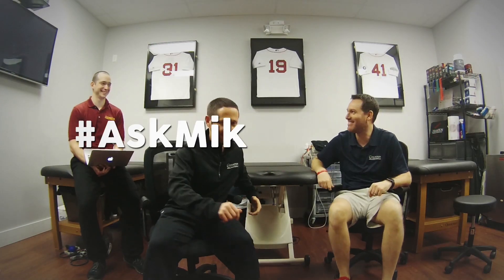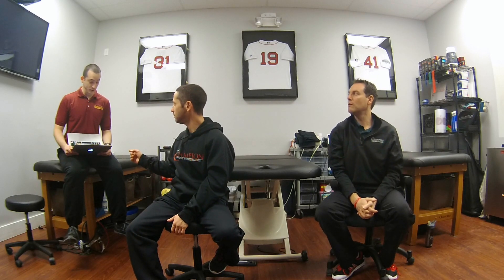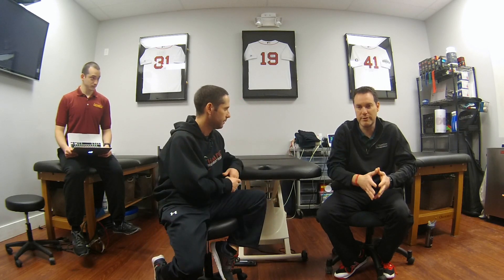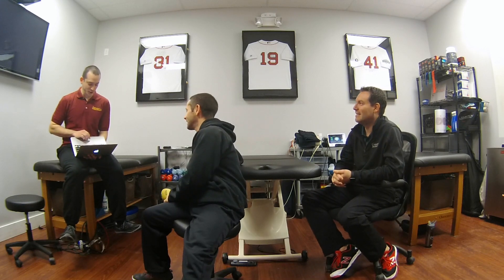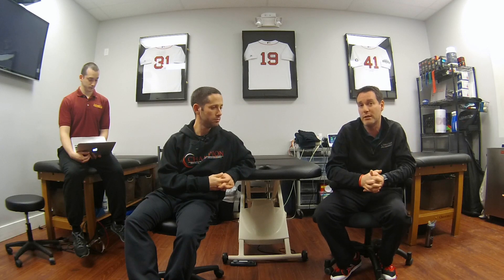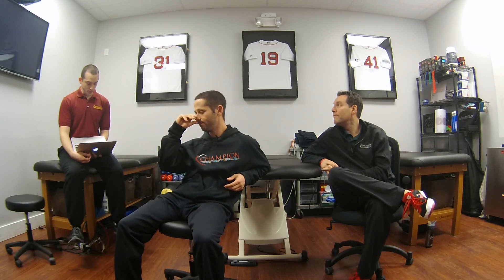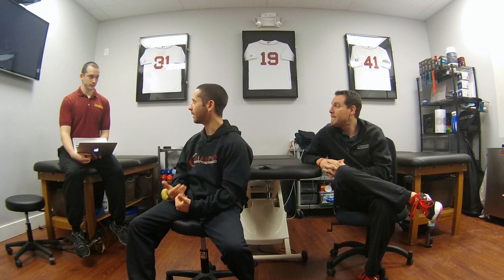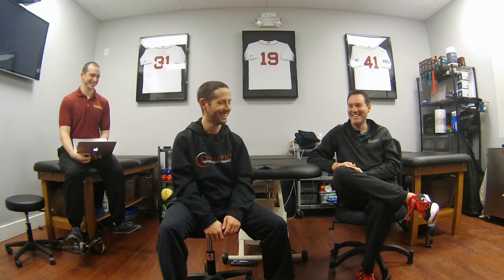AskMikeReinold Episode 5: Training the Other Limb, Ideal Jobs, & motion with Hip Impingement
On this episode of The AskMikeReinold show we talk about training the contralateral limb after an injury, finding a job with a good fit for you, and restoring range of motion with hip impingement.

The AskMikeReinold Show

Welcome to the Ask Mike Reinold Show, where we answer your questions about physical therapy, fitness, strength and conditioning, sports performance, baseball, business, and career advice.  Join myself, Lenny Macrina, and my team at Champion Physical Therapy and Performance in Boston, MA and learn how we help people feel better, move better, and perform better.  and follow us at @mikereinold, @lenmacpt, and @championptp.